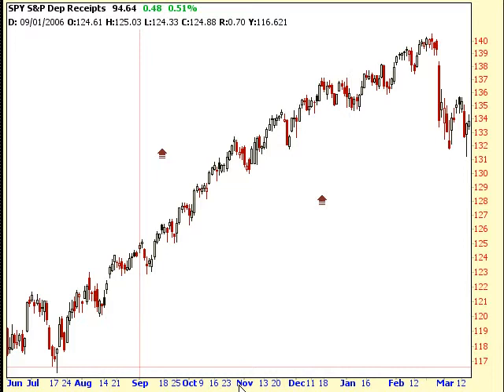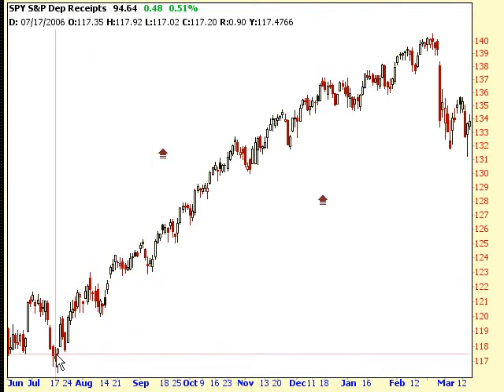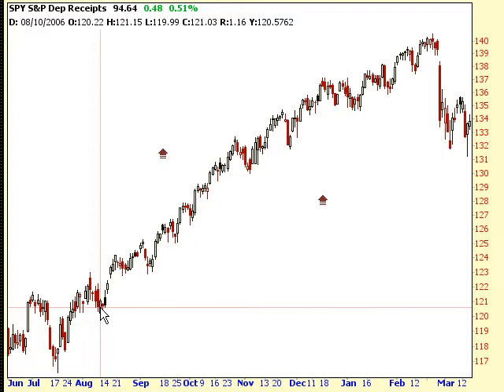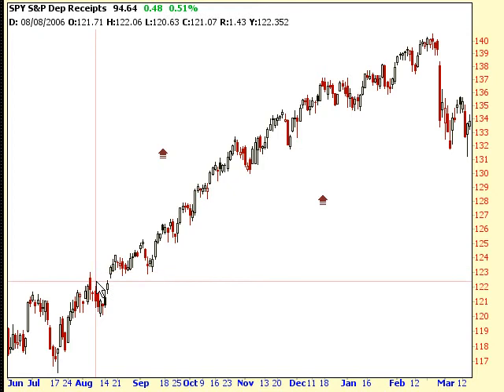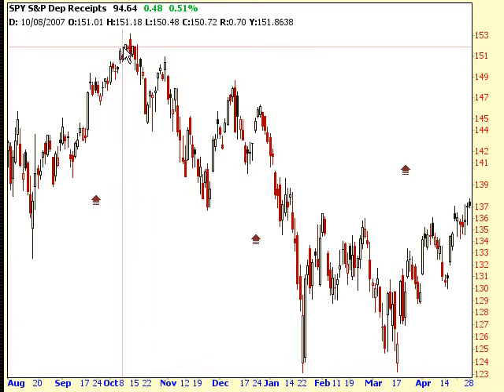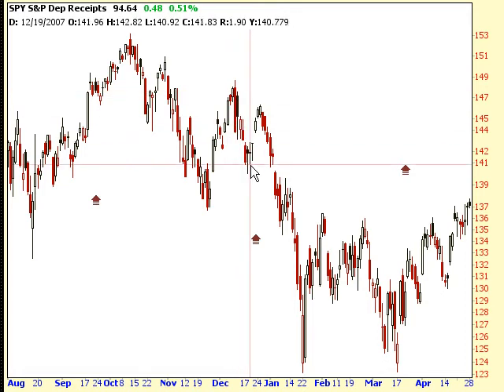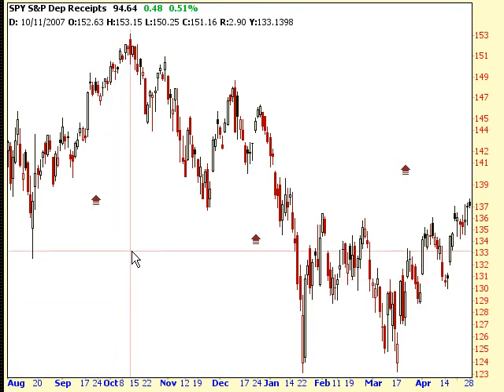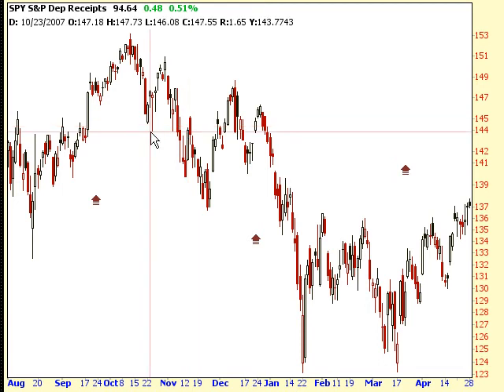Pullbacks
This video discusses the basics of the pullback, what they are, what they mean, and how they apply to professional trading.

For those traders that are interested there are more of these free videos available